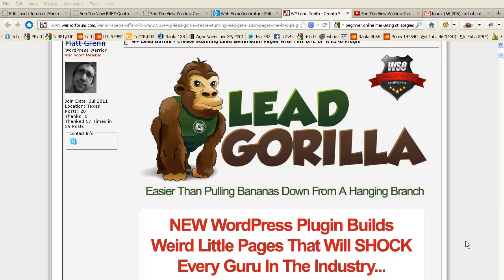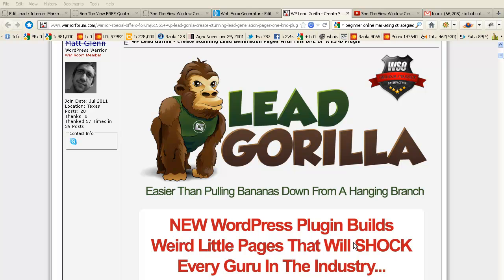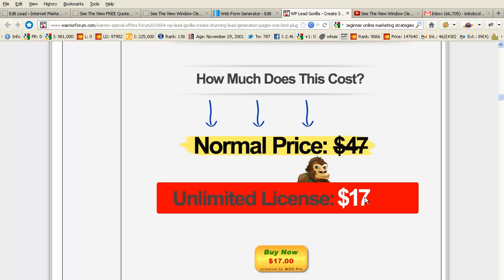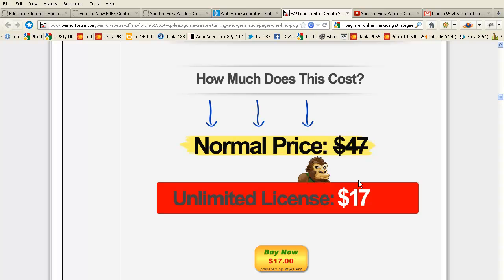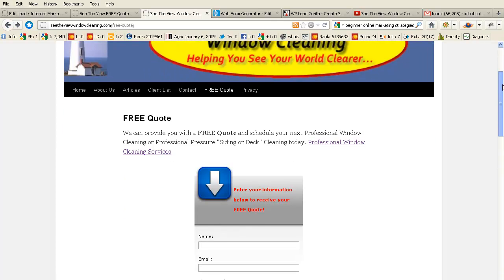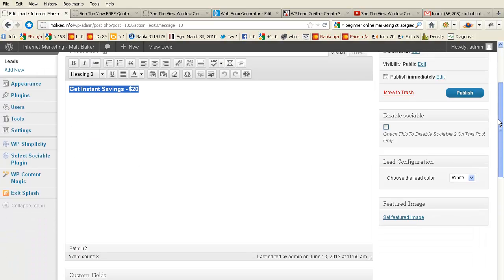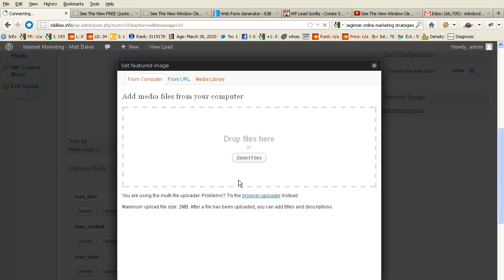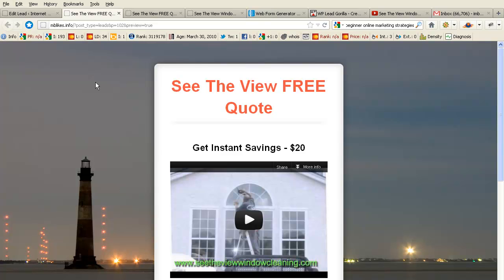WP Lead Gorilla + Bonus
WP Lead Gorilla Review. WP Lead Gorilla is a WordPress plugin that installs quicly and easily on any WordPress blog.

Using this plugin you can create dramatic looking squeeze pages to capture leads. Add text, images, and even video, Works with Aweber, GetResponse,iContact, MailChimp, iShopping Cart and Infusionsoft auto-responser system. For a limited time, you can get unlimited license.

WP Lead Gorilla makes creating powerful multi-media squeeze pages a snap. In less than 5 minutes you can be capturing leads for backend profits.

WSO WP Lead Gorilla
WP Lead Gorilla
Lead Generation Software
WordPress plugin
Squeeze Page Software